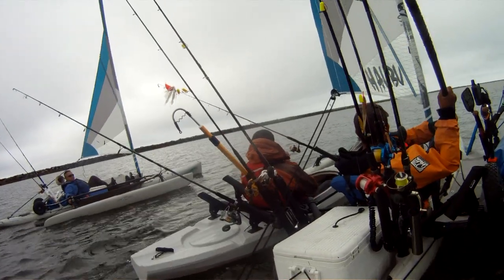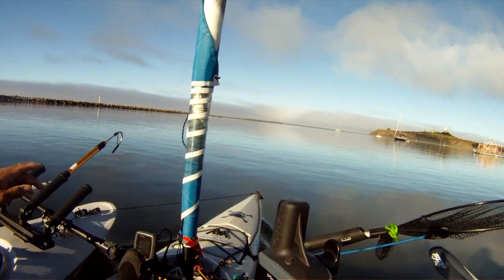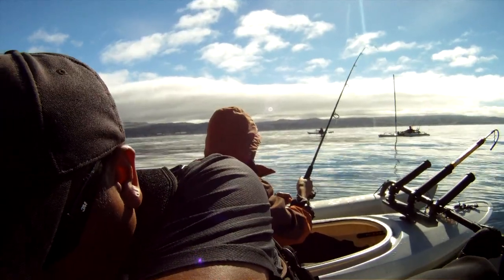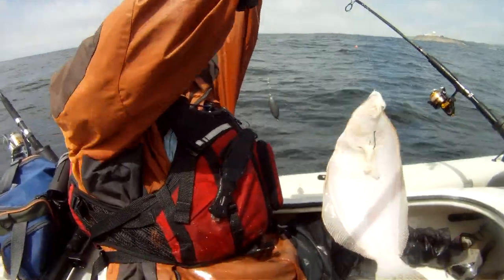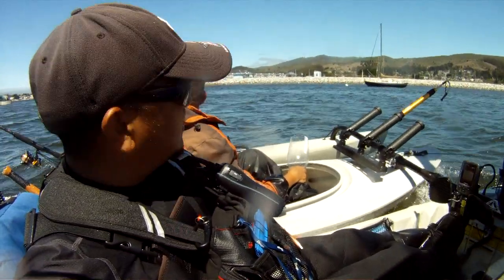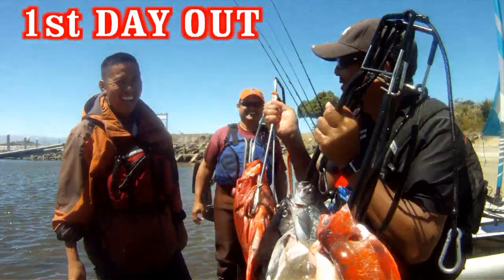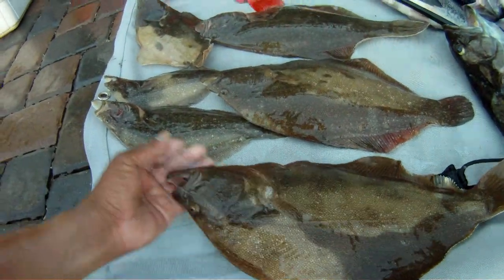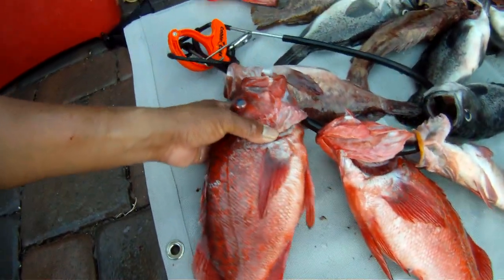HOBIE ADVENTURE ISLAND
Keep in mind the Ocean's Wild Life when you enter their world.
Seals , Otter , Sun Fish , Birds , Great White Sharks , Killer Whales , Whales and more.
Every living thing is out there trying to eat and protect to stay alive.
Keep your legs , feet and arms inside your kayak unless your offering .

If you never seen anything like this keep your eyes , ears and mind open. I'm always thinking out of the box , making project to keep your minds entertained .
I've been contacted from a few PLUS viewers on what kayak should they buy.
One thing I can say is (kayaks of all kind should be on your to do list) rent one or wait for a ( Kayak Demo Day ) and see what you like , from there you should have an idea.

Hobie Mirage Adventure Islands are one of the popular boats out here in Nor-Cal but it's gonna cost you. You can make it happen , you just have to save and work a little harder for what you want. I have many co-workers who luv to fish and some just want to feel how it is to be on a kayak.

I had a Haka project using Back Boards and a swivel chair that worked great . The only thing was the weight capacity I didn't want to go over , a safety issue.
I remember back in the days watching tv , bikes with sidecar and that when it hit me.

My plans were to buy a used Hobie Mirage Sport to add double the peddle power,
but no luck on that Craigslist search.  At least this video will show you that almost any kayak can be attached to the aka's with some ( Modification and Support ).

I hope to seem more AI's out there with this add on kayak project. Now you'll never feel nerves being separate from your small kids when your on the water yaking.
I think the best kayak for this project would be the Hobie Sport, Hobie Outback , Hobie Revolution because I luv the idea of the extra ( Peddle Power ) when the wind dies out.

I've already tried peddling in zero wind and have no problem with the extra kayak attached. So sit in or sit on top kayaks are also a nice add on the the Hobie Adventure Island kayaks if you have any of these laying around , get busy baby and hope to see you on the water.

Do take a friend or family out for a day on the water, fishing or just hanging out.
Be safe out there, where your life jackets and bring a VHF marine radio at all times.

28.45.
SURF SMELT
(Night Smelt, Day Fish, Whitebait Smelt).
(a) Limit: Twenty-five pounds in combination.
28.48.
PACIFIC SANDDAB, ROCK SOLE, SAND SOLE, BUTTER SOLE, CURLFIN SOLE, REX
SOLE, AND FLATHEAD SOLE
. Pacific sanddab, rock sole, sand sole, butter sole, curlfin sole, rex sole,
and flathead sole are federal groundfish, also known in the aggreagate as "other flatfish" pursuant
to sub-section Section 1.91, and are subject to special regulations as follows. Regulations of this
Section do not apply to other species of sanddabs, flounders, or sole.
(a) Open year-round.
(b) Fishing rules for Pacific sanddab, rock sole, sand sole, butter sole, curlfin sole, rex sole, and
flathead sole may be changed during the year or in-season by the department under the authority
of sub-section 27.20(e). The department will provide a news release notifying the public 10 calendar
days in advance of a change for these species made under the authority of sub-section 27.20(e).
Anglers and divers are advised to check the current rules before fishing. The latest fishing rules may
recorded information, or by contacting a department office.

SOLE LIMITS :
The general bag limit of not more than 20 finfish
in combination of all species with not more than 10 of any one species applies to rock sole, sand
sole, butter sole, curlfin sole, rex sole, and flathead sole.